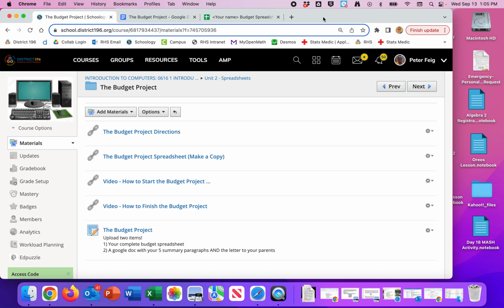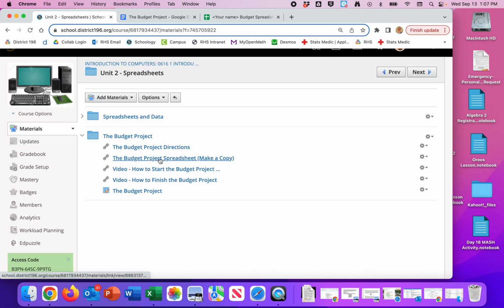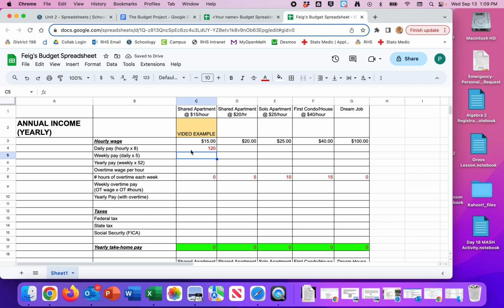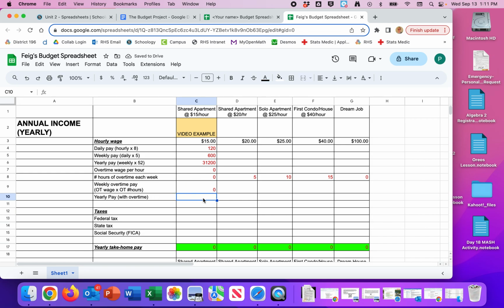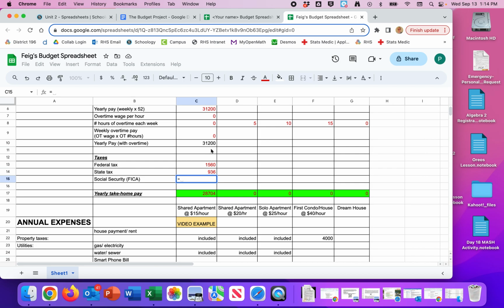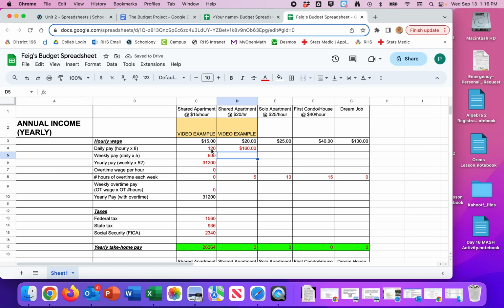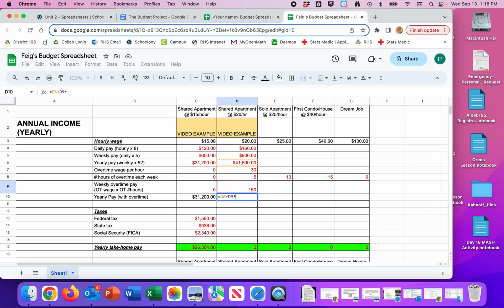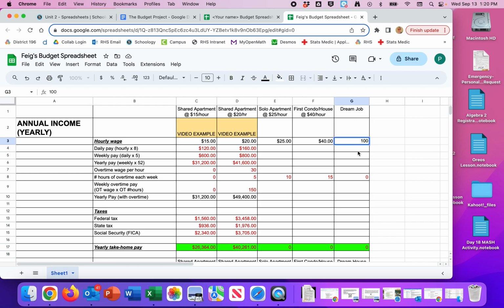Budget Project Income